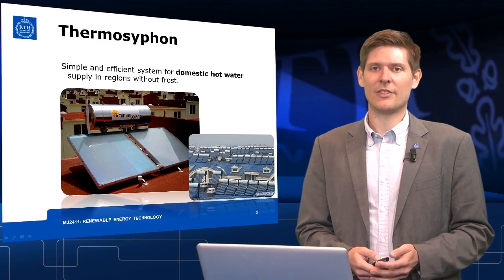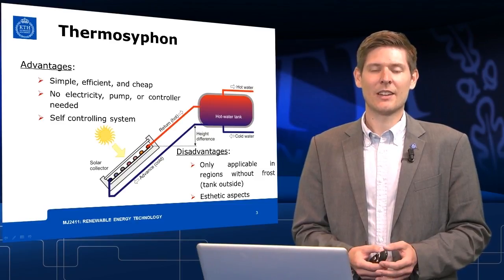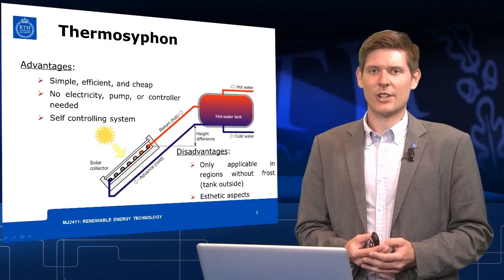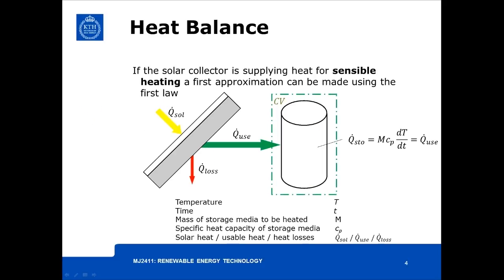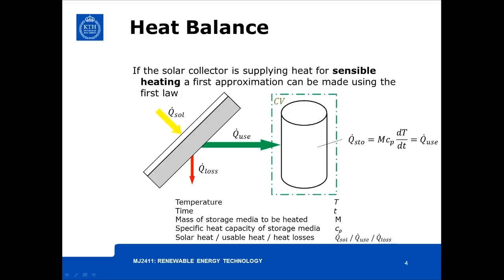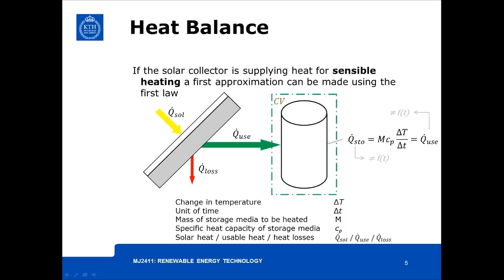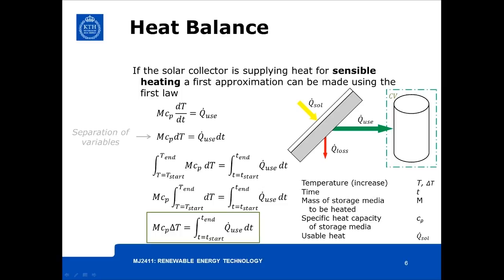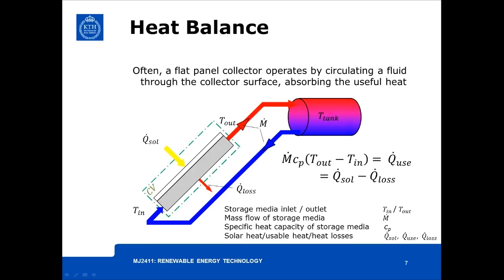15 025 Renewable Energy Technology Lucas part7